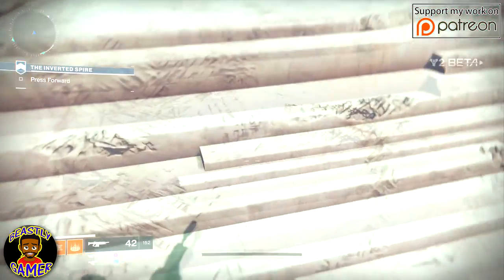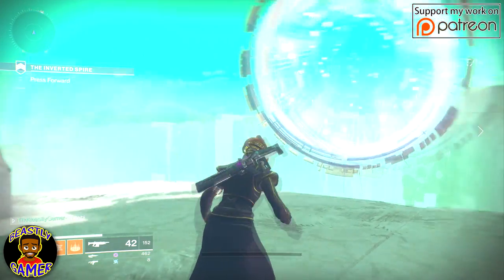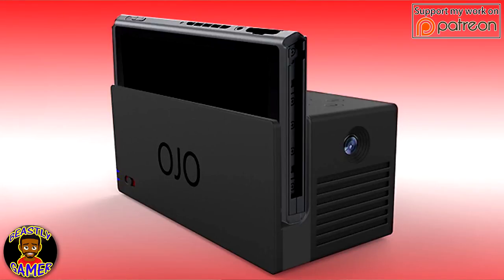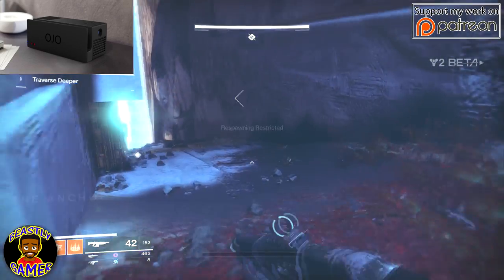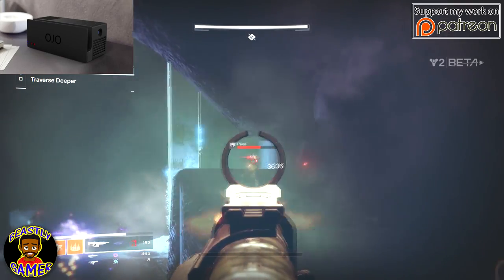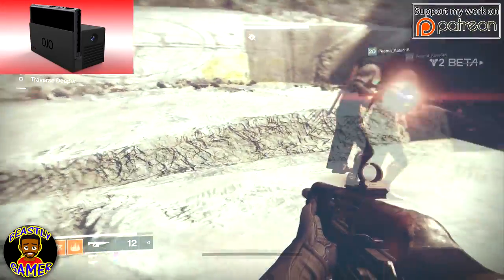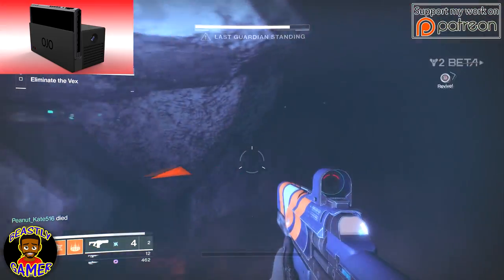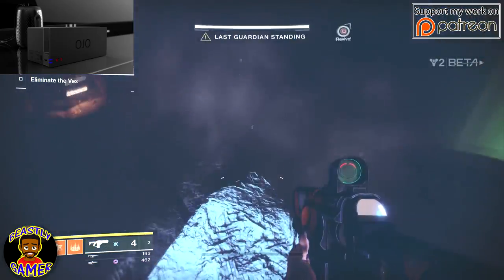NEW OJO NINTENDO SWITCH DOCK PROJECTOR IN THE WORKS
PSN:
thebeastlygamer-

Xbox Live:
Iambeastlygamer

Wii-U:
0Beastly-Gamer0

Kate's PSN:
Peanut_Kate516

Laurent Caccia